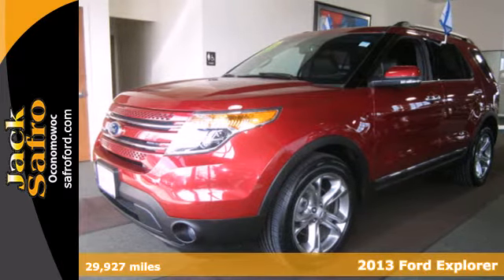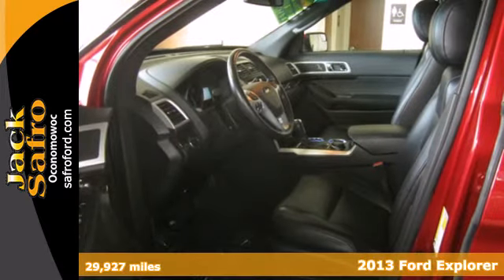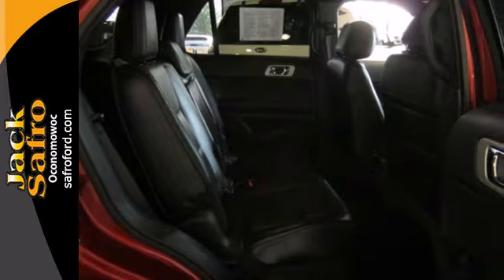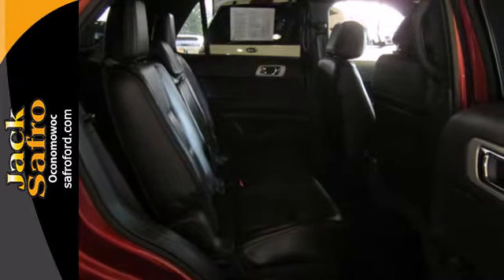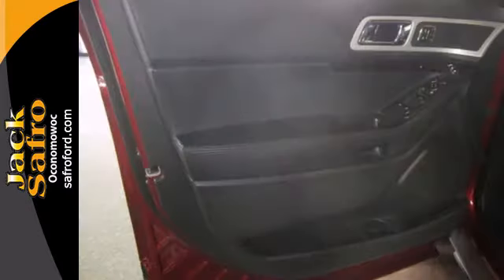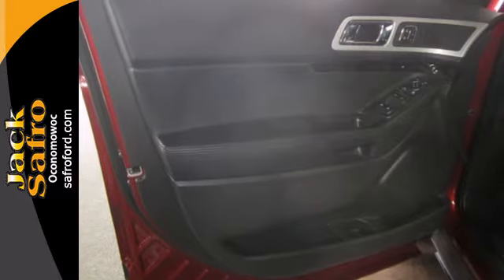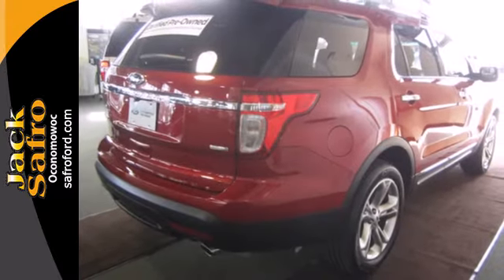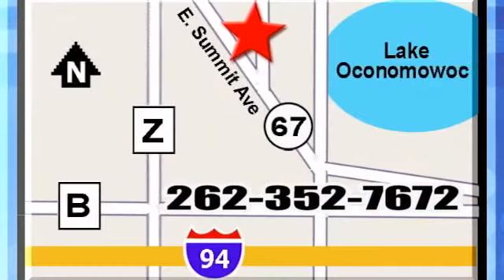2013 Ford Explorer Madison WI Waukesha, WI P9544 - SOLD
Year: 2013
Make: Ford
Model: Explorer
Trim: LIMITED
Engine: 3.5l 6 Cyl. Sequential-Port F.I.
Transmission: 4WD Automatic
Color: Red
Interior: Charcoal Black
Mileage: 29927
Stock #: P9544
Be an informed buyer when making this purchase, it includes a CarFax Title History report. Immaculate condition, inside and out. Be the only guy in town with this sweet ride. Gently-driven, low miles!

Address:
1000 E Summit Ave